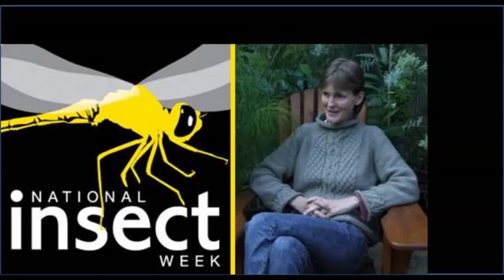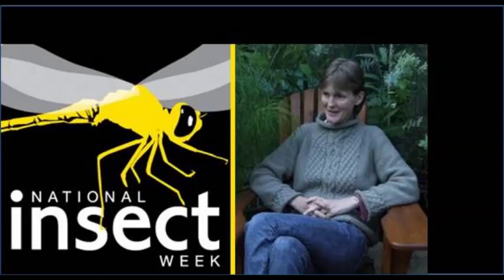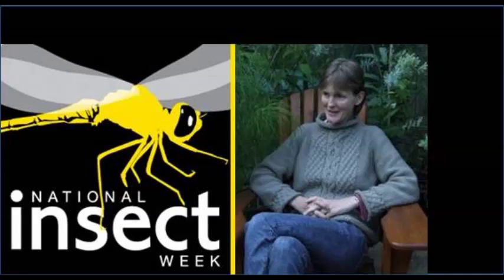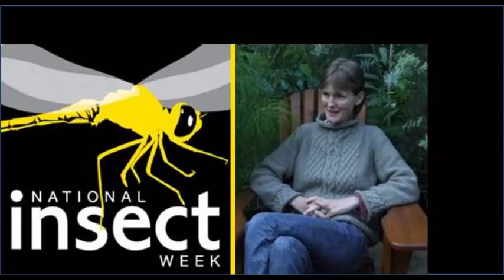[Podcast] Jane Memmott - Urban Pollinators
Head of the School of Biological Sciences at the University of Bristol, Professor Jane Memmott, tells us about how our cities can still be a valuable home for large numbers of pollinator species, why you shouldn't mow down your dandelions, and why the Urban Pollinators research project can be so rewarding.